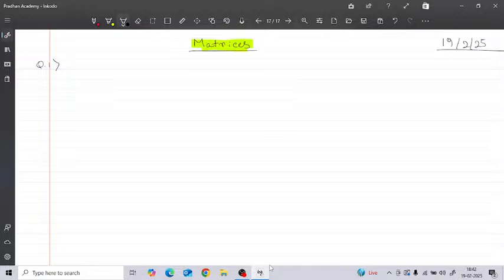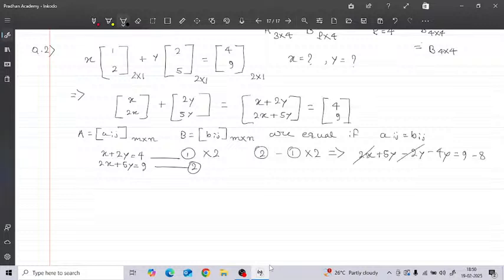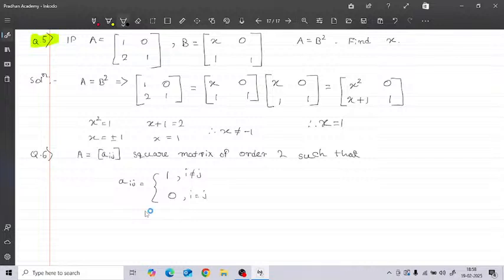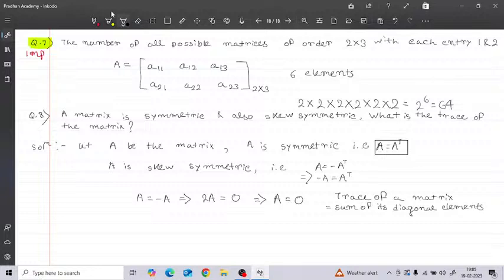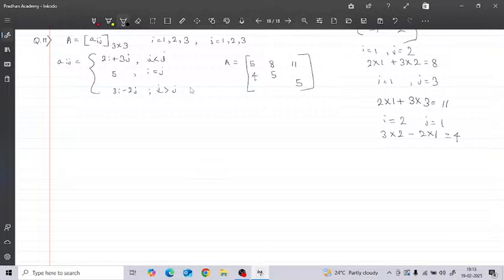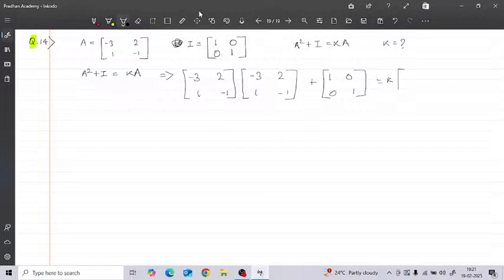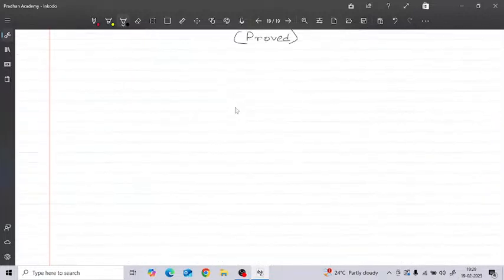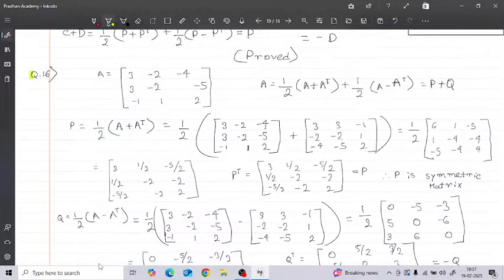Matrices Class 12 | Revision + PYQs